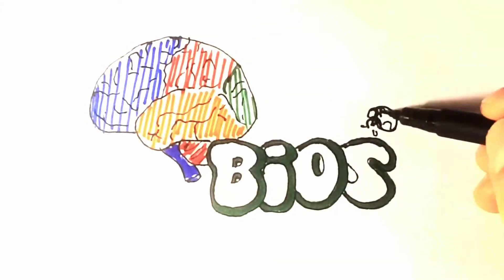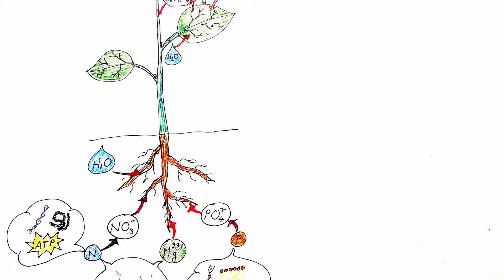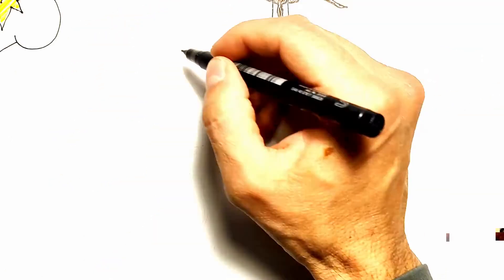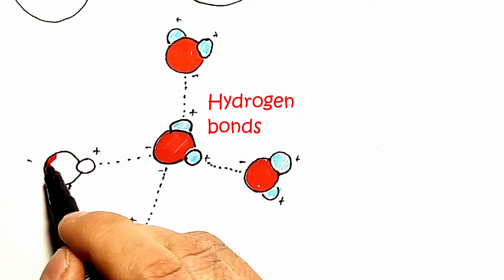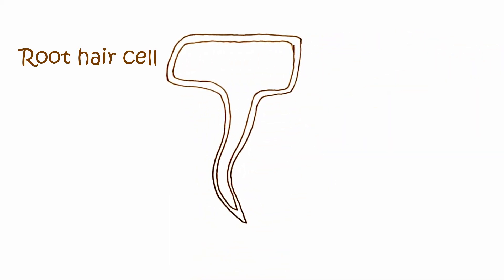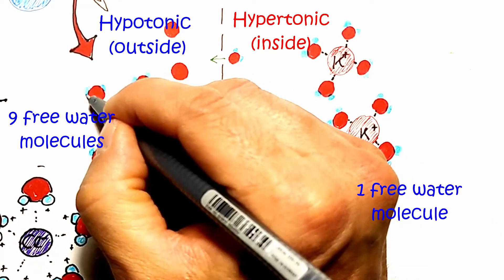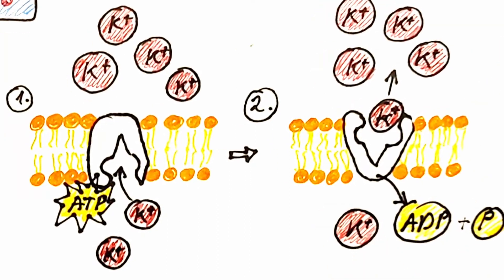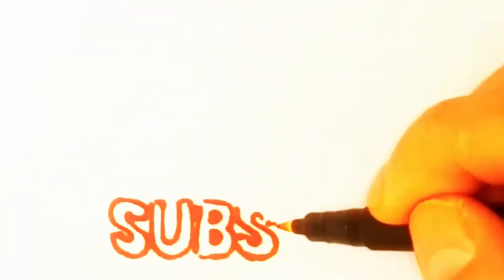THE UPTAKE AND TRANSPORT OF WATER AND MINERAL IONS BY ROOT SYSTEM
Over the next few minutes, find out how the root absorbs water and minerals from the soil and transfers them to the conducting vessels (xylem) in the plant’s stem. What is the structure of the root? How does the properties of the water molecule allow water to enter the root cells by osmosis? How do root cells maintain constant hypertonicity, as a prerequisite for osmosis? How does happen the active transport of mineral ions through the plasma membrane? Why without oxygen, the root system cannot absorb water and minerals from the soil? What does it mean "root pressure"?